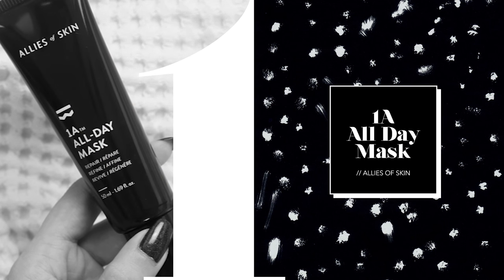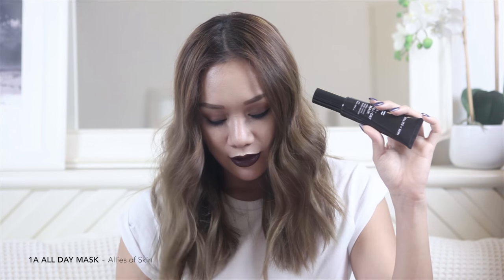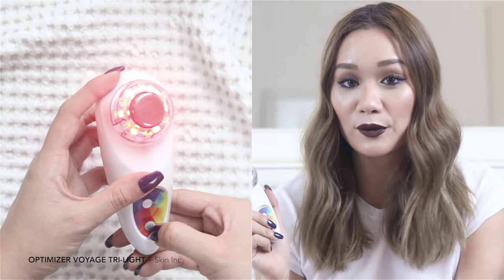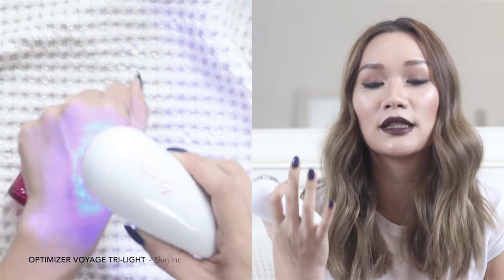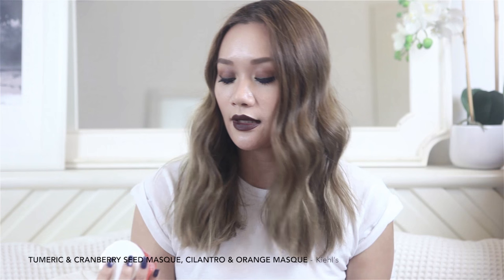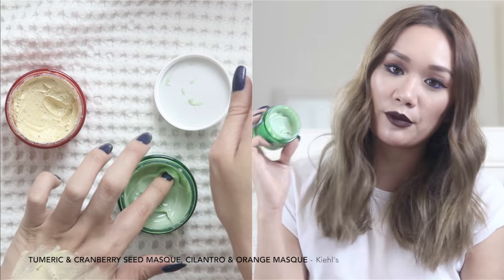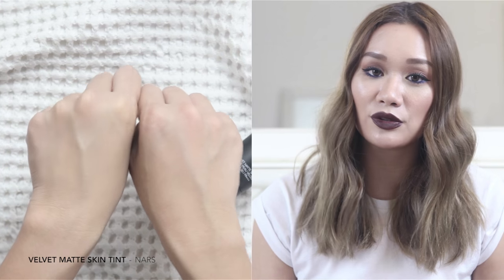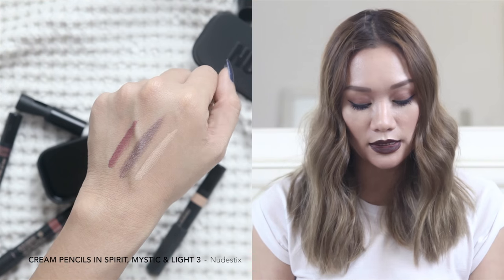February Favourites | GIRLWHOCRIEDWOLF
Better late than never, here are the products that I have been loving through February!

[PRODUCTS MENTIONED]
Allies of Skin 1A All Day Mask
Kiehl’s Tumeric & Cranberry Seed Energizing Radiance Masque
Kiehl’s Cilantro & Orange Extract Pollutant Defending Masque
NARS Velvet Matte Skin Tint in Alaska
Nudestix Cream Pencils in Mystic, Spirit and Light 3